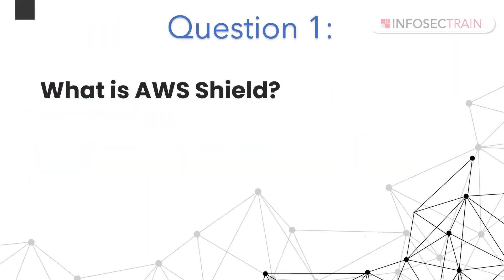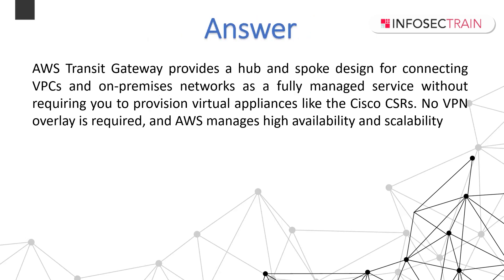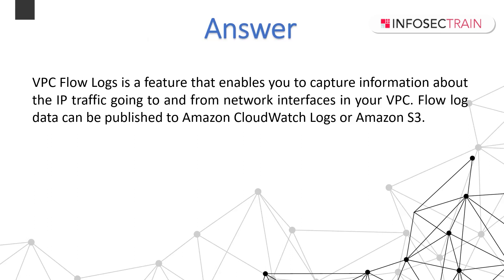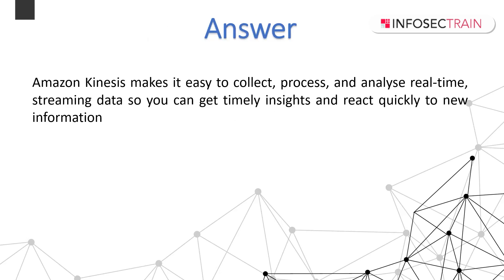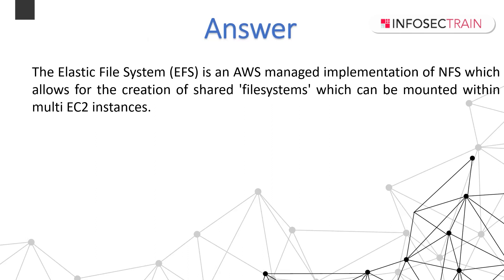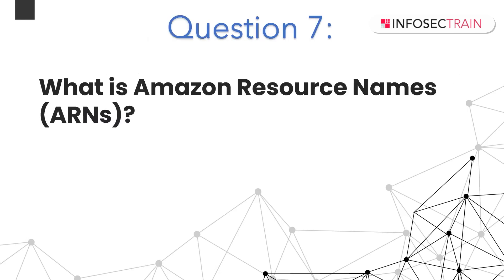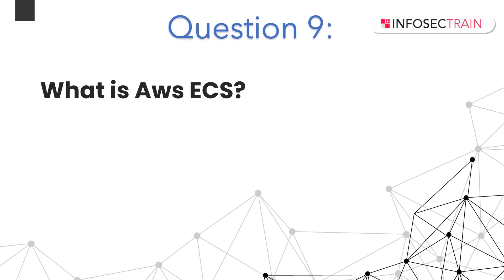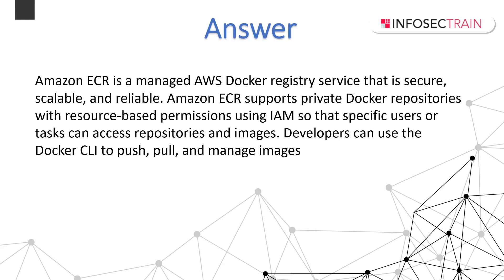AWS Interview Questions Part 3 | AWS Interview Questions And Answers | AWS Training | InfosecTrain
This rising popularity of AWS has created excellent opportunities for professionals willing to make a career in the AWS cloud space. However, to kick start your career as an AWS professional, you need to ace up the interview process.

Here are the most frequently asked AWS interview questions and answers to assist you in cracking the AWS interviews.